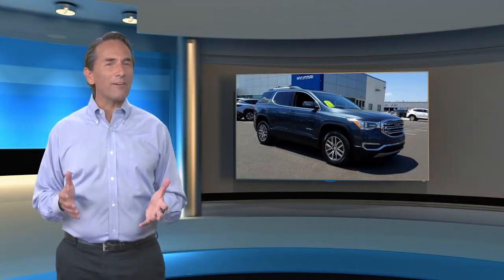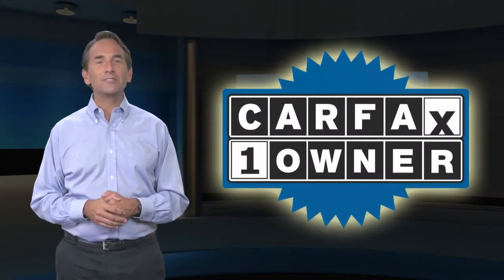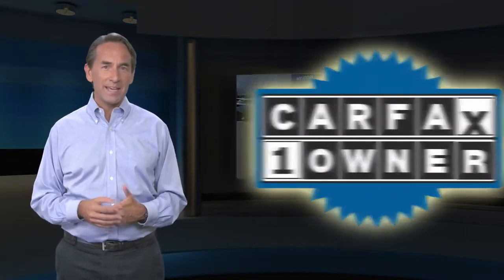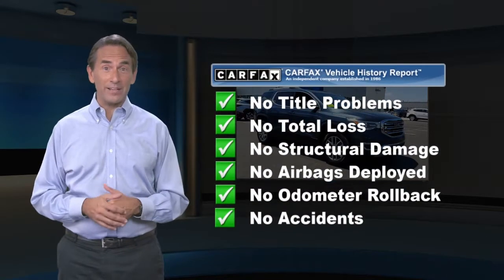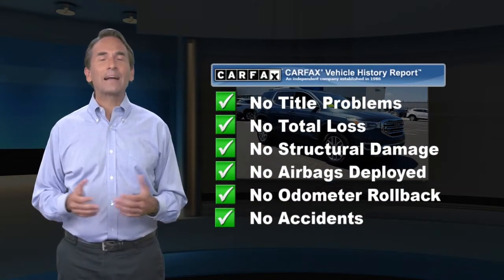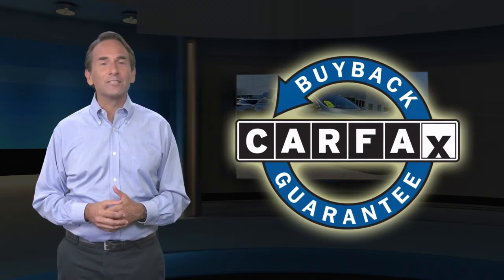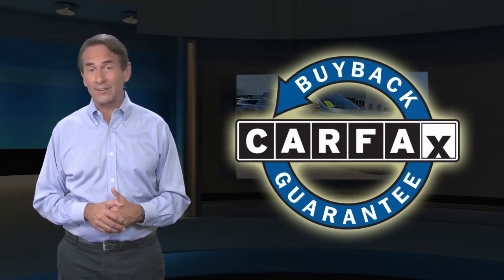Used 2019 GMC Acadia SLE, Philadelphia, PA KZ129489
Faulkner Hyundai Genesis Philadelphia

Priced below KBB Fair Purchase Price! Clean CARFAX. CARFAX One-Owner. Dark Sky Metallic 2019 GMC Acadia SLE-2 AWD 6-Speed Automatic 2.5L 4-Cylinder DGI DOHC VVT *Backup Camera*, *Alloy Wheels*, *Bluetooth*, *Power Driver Seat*, *Heated Seats*, AWD.Recent Arrival!2019 GMC Acadia SLE-2

[RLVID:4035:b76b70f51c9156af:2887b26e75742aba:1]